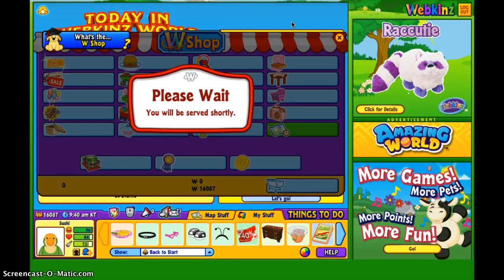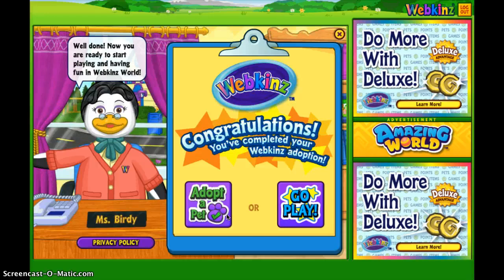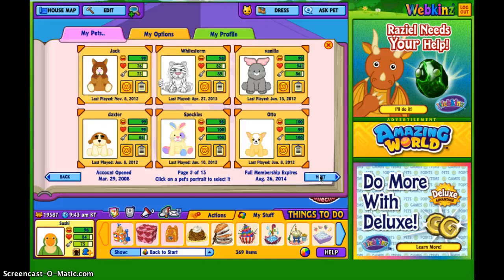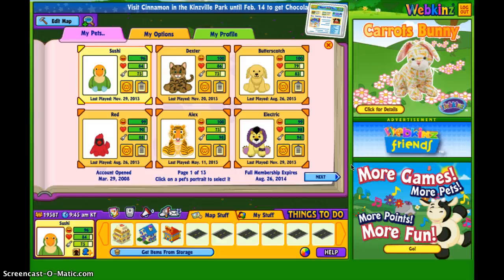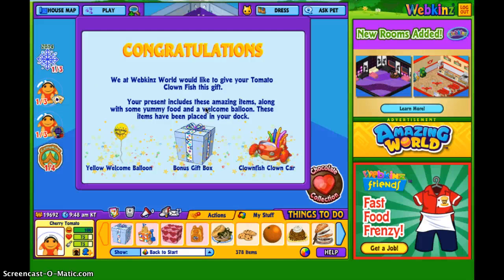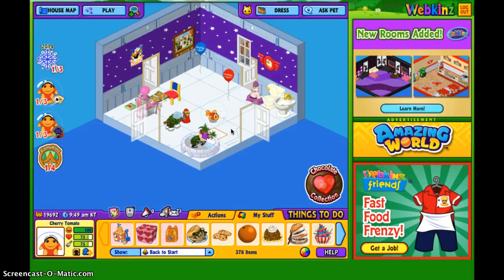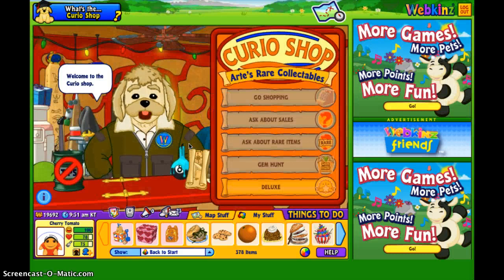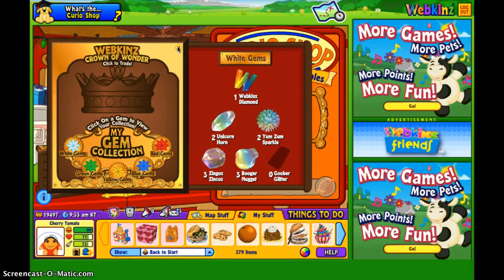Webkinz!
Please put down below what I should name my Webkinz Lamb! Thank you! ~ I do not own Webkinz, or Ganz. All copyright to Ganz and screencast-o-matic. Thanks for readin'! :3 ~ Enjoy!